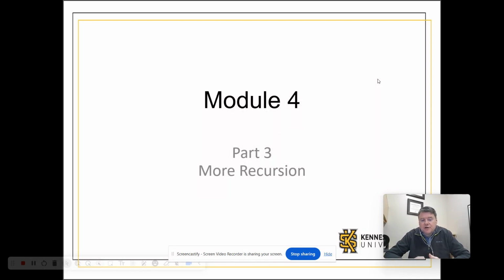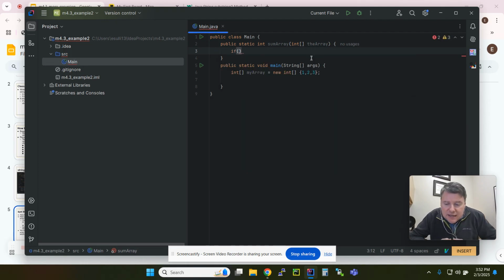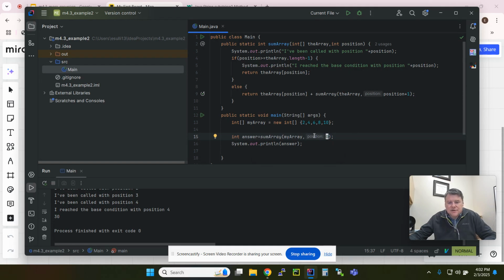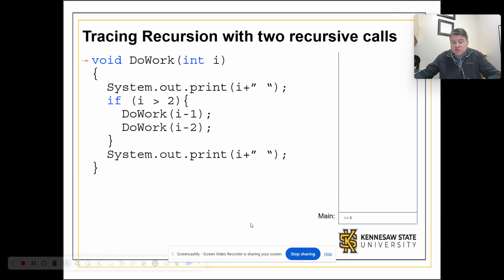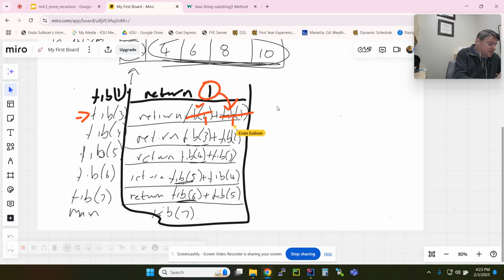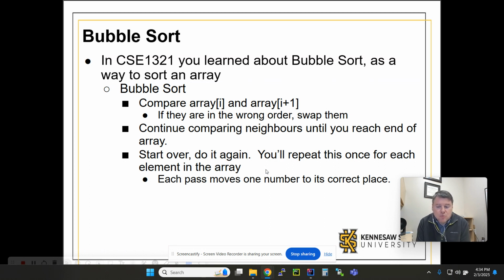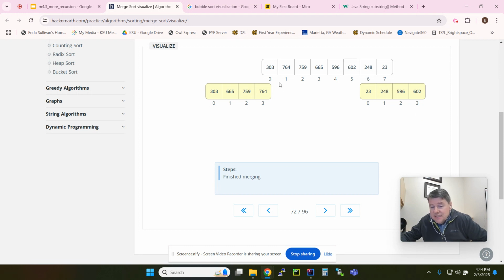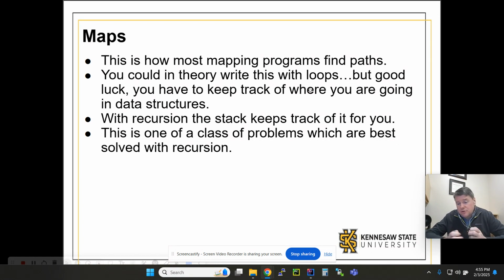M4.3 - Recursion Part 3